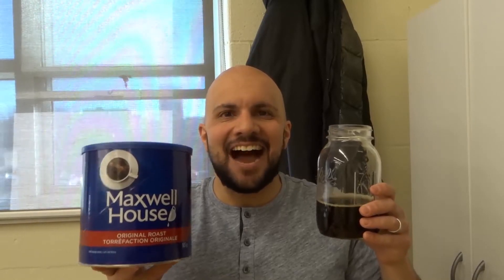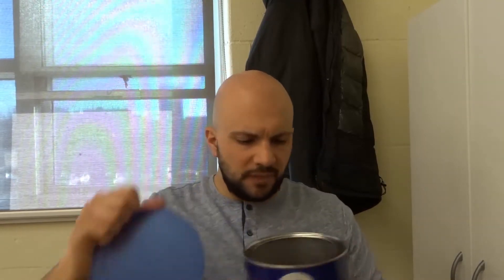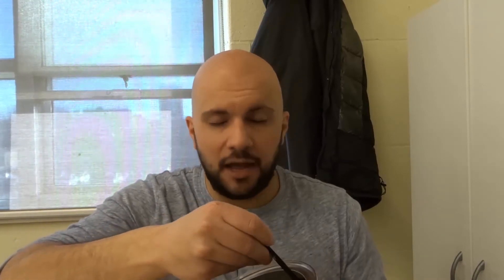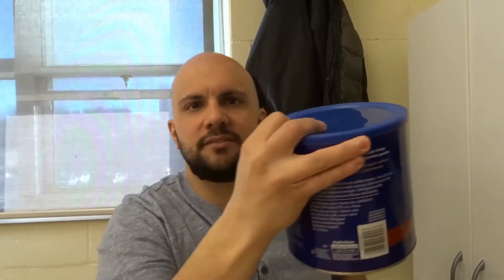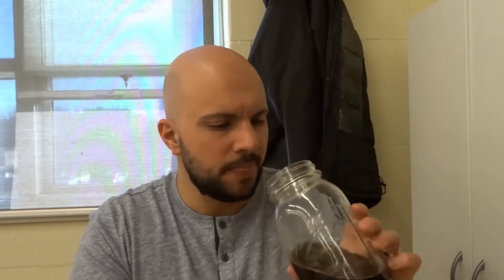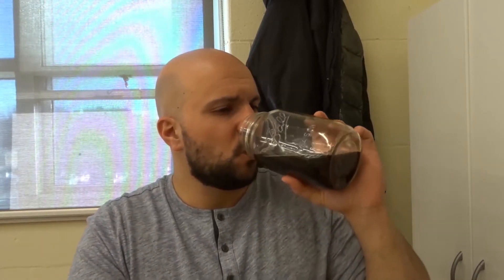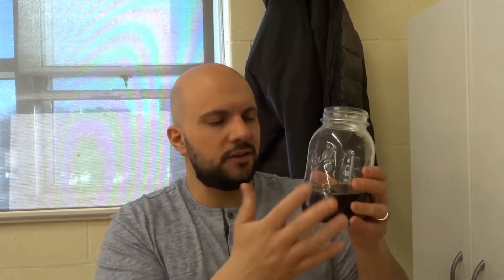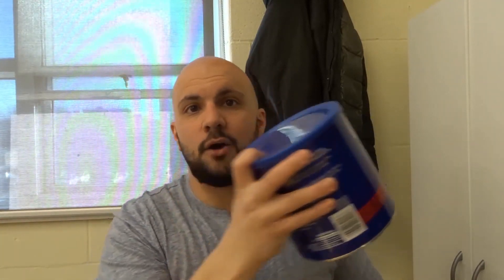Maxwell House Original Roast Coffee Review And Taste Test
In this video, I do a review and taste test of the Maxwell House Original Roast coffee blend. I have been drinking this coffee for a while, but I have never had it without any milk or sugar in it, so this taste test was brand new for me, despite this being one of my favorite coffee blends. With that being said, I talk about the aroma of the coffee grind, the aroma of the actual dripped coffee that I made, and the overall taste of the coffee as well!